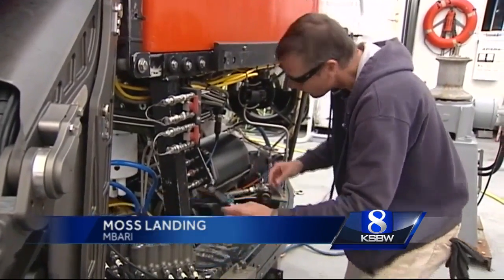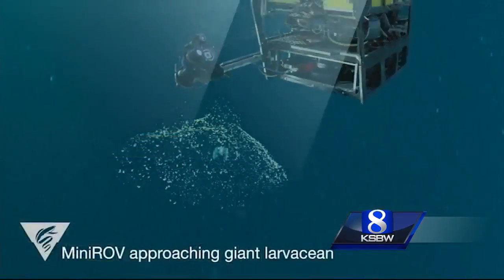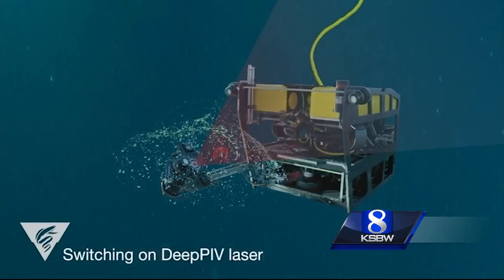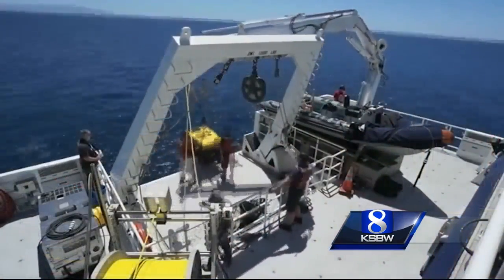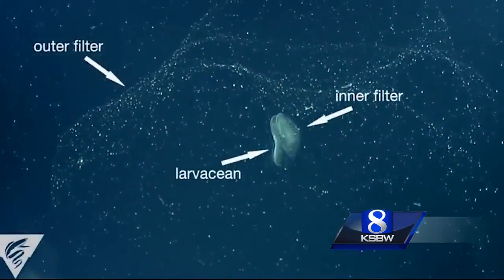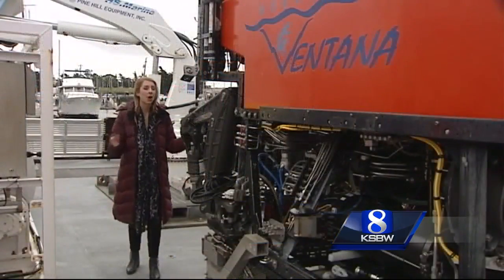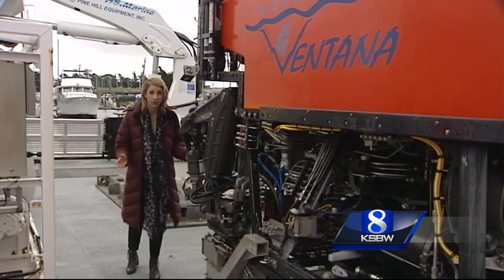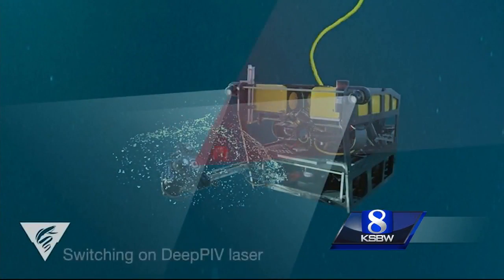Monterey Bay researchers using lasers to study gelatinous creatures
Monterey Bay Aquarium Research Institute scientists have built a first-of-its-kind of its kind laser device to study deep sea creatures.